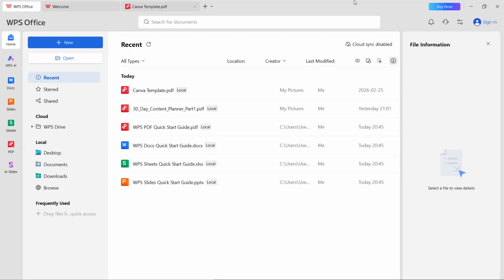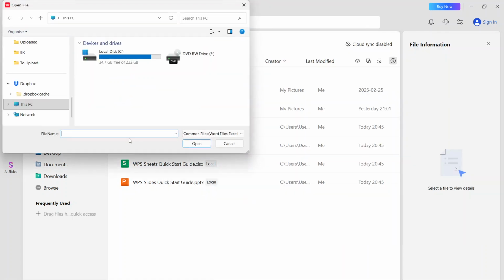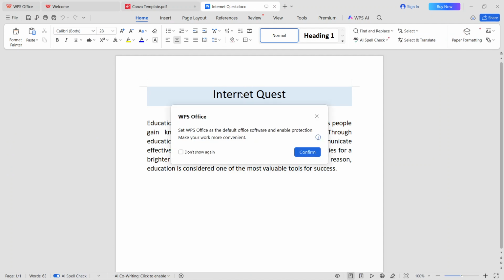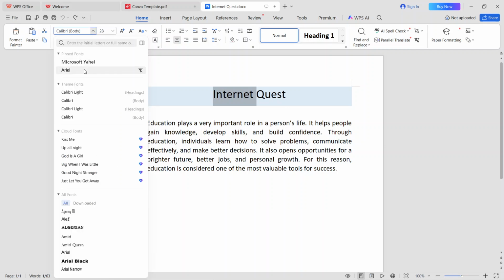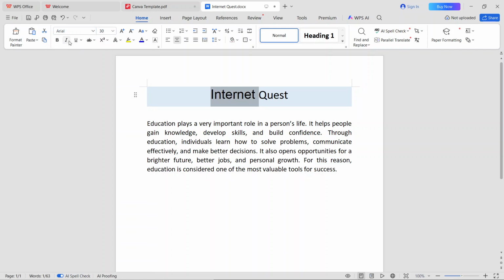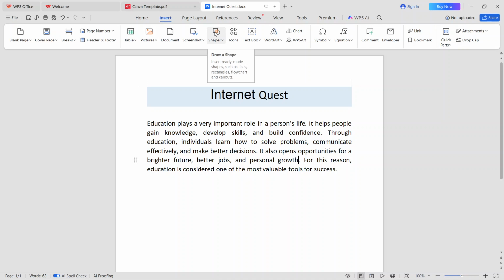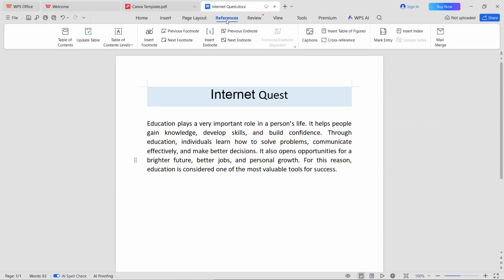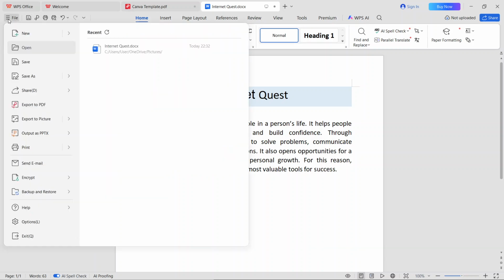How to Edit Documents in WPS Office (2026) | Step-by-Step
Learn how to edit documents in WPS Office using the most current, updated method available. In this tutorial, you'll see exactly how to open, modify, and format documents inside WPS Office, whether you're working with Word files, PDFs, or native WPS formats. We'll walk through the editing toolbar, text formatting options, and how to save your changes without losing any content. This method works across the latest version of WPS Office on desktop and mobile. No experience needed — if you can open a file, you can follow along. By the end, you'll feel confident editing any document type inside WPS Office.